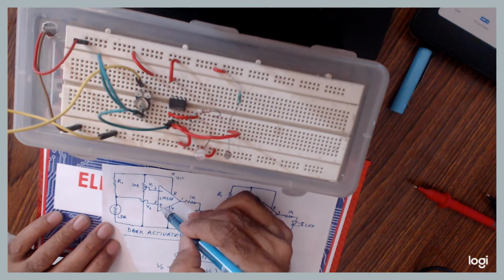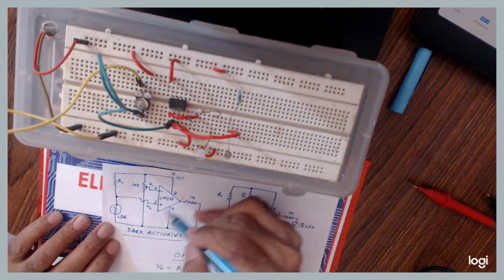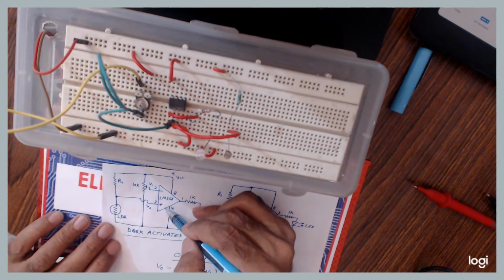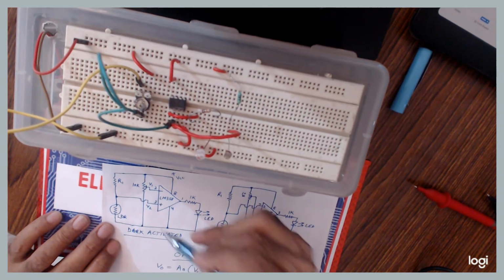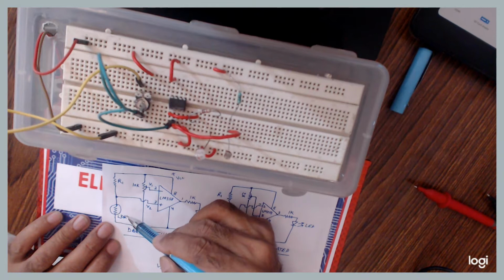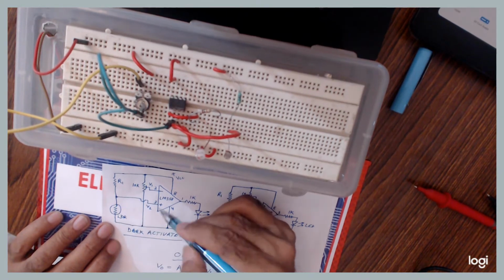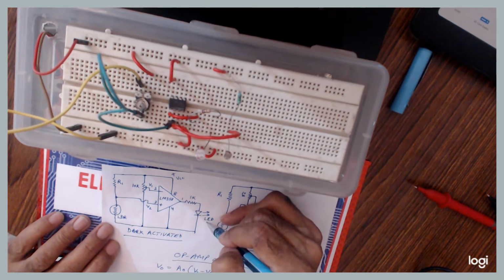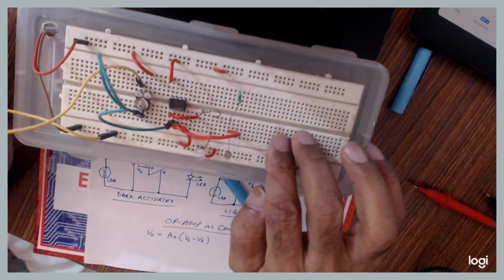Learn Using Op-Amp IC ; With LDR and LED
In this video I describe how to use an op amp IC as a voltage compariter  with LDR and LED. Life eternal. Feeding the flame of Knowledge